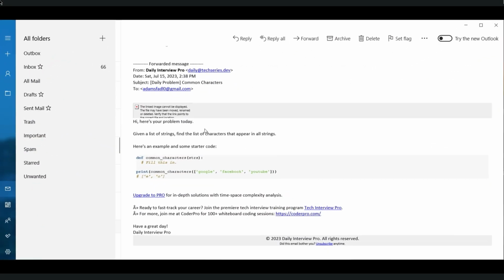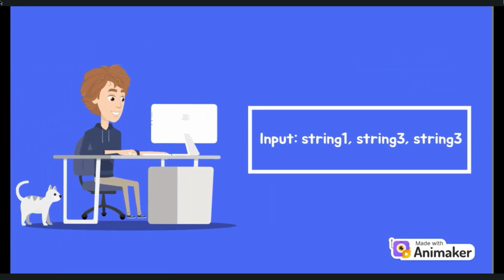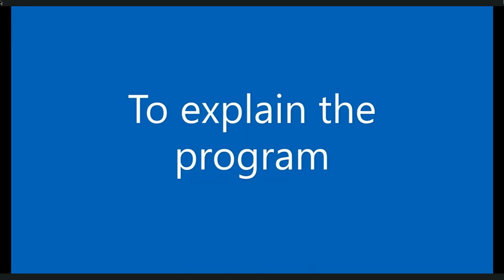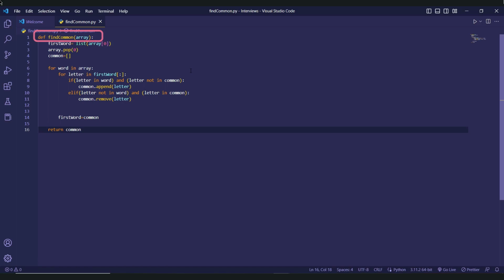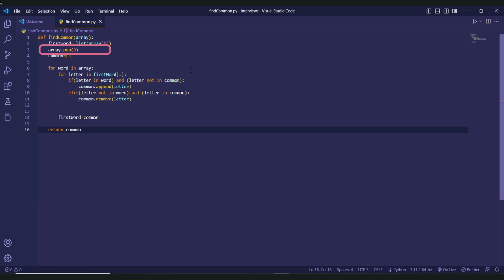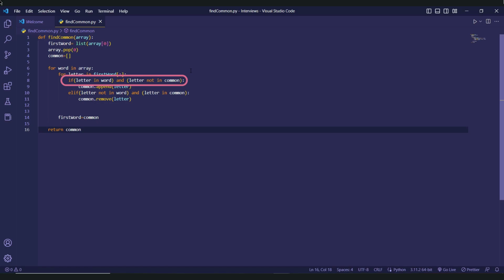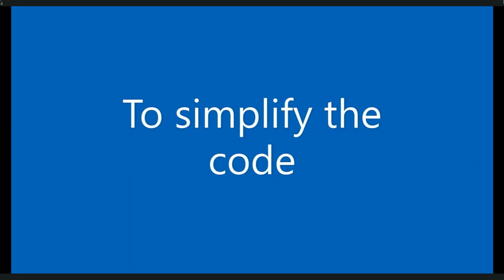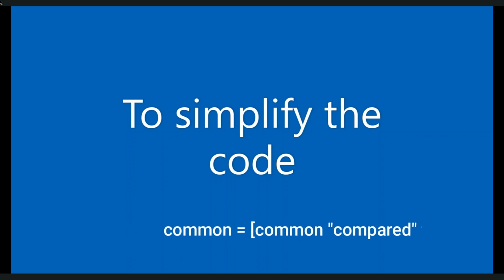Level Up Your Python Skills: Solving the Common Characters Interview Question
In Todays  video we are going to solve a coding interview question in python, . So for this  coding interview it requires that  when give an array of three strings, we must find the characters that appear in all three strings.

Also checkout vidiq, it is a great tool to help grow your YouTube channel: